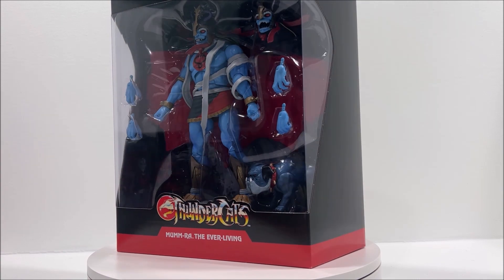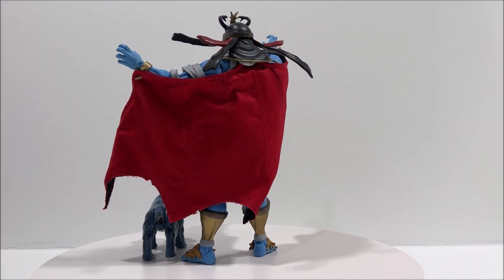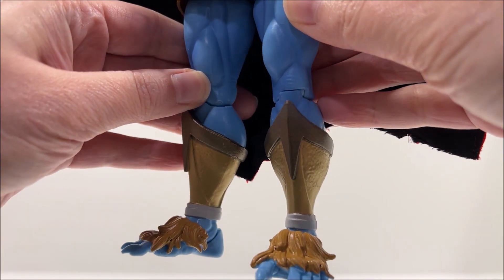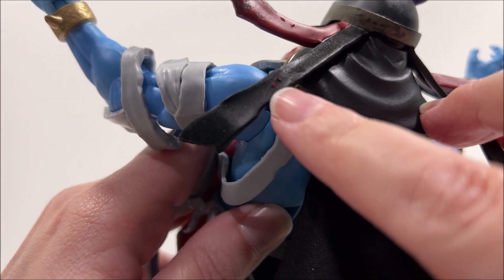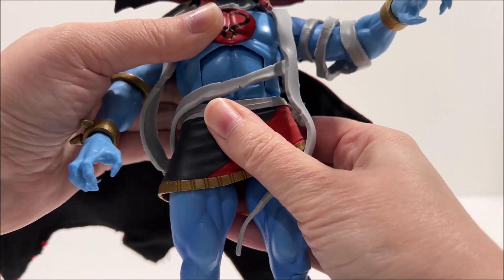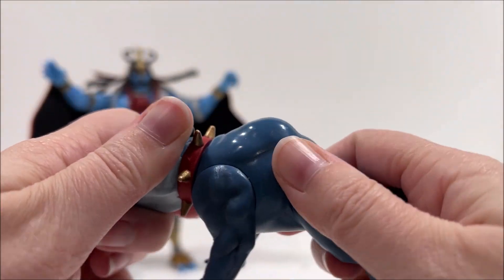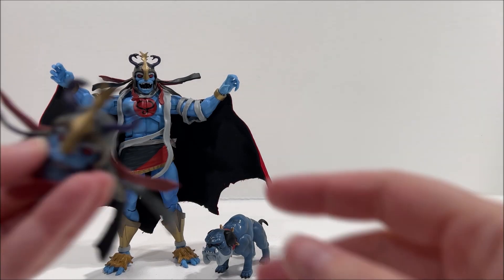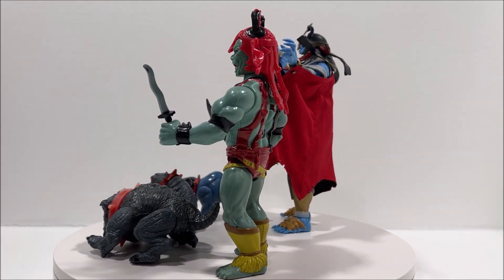Thundercats Review: Ultimate Mumm-Ra the Ever Living and Ma-Mutt from Super 7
A quick look at the new Mumm-Ra the Ever Living and Ma-Mutt figures from Super 7.